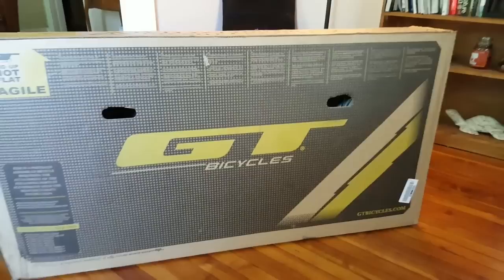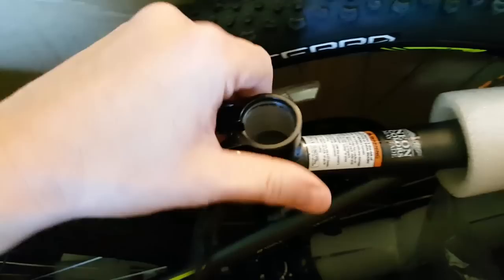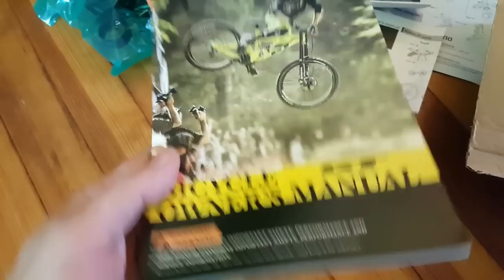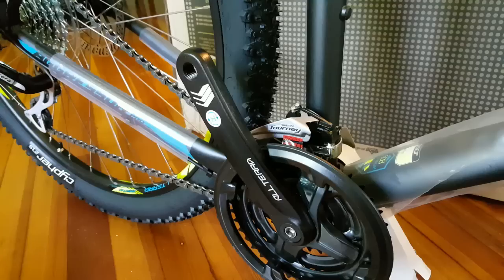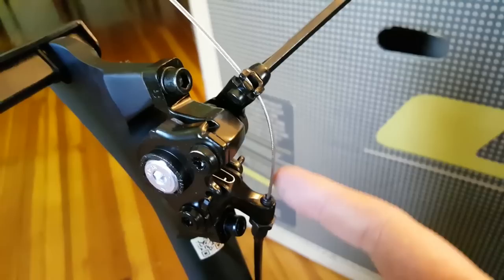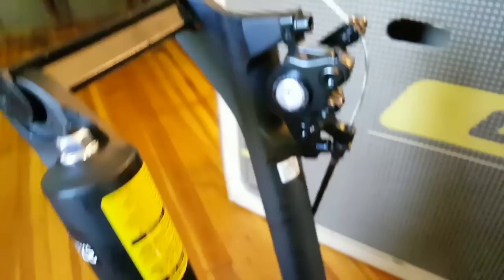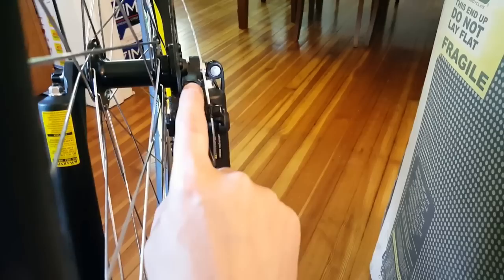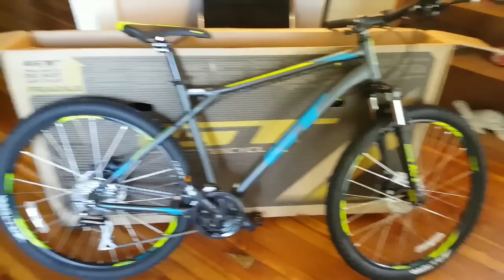GT Aggressor Pro 27.5 Mountain Bike unboxing & assembly review DICKS $349.99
in this video i unbox my new gt aggressor pro mountain bike. i bought it at dicks for $349.99 on sale. a great entry level beginner budget bike assembly was easy and straightforward.